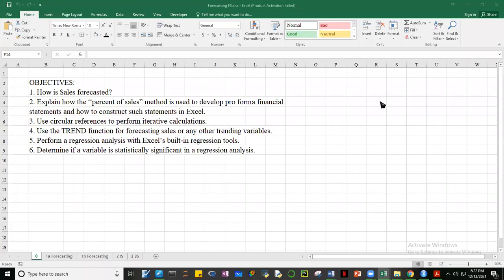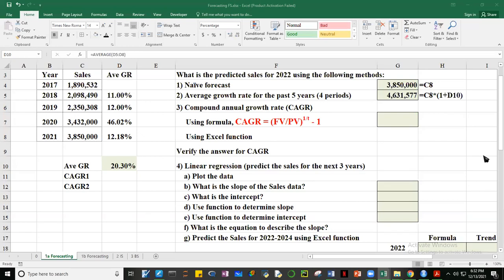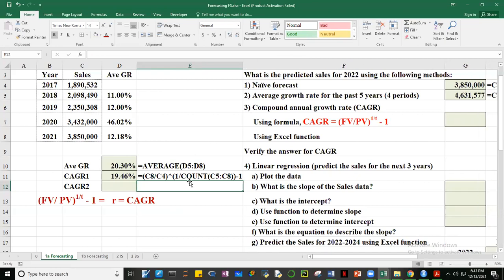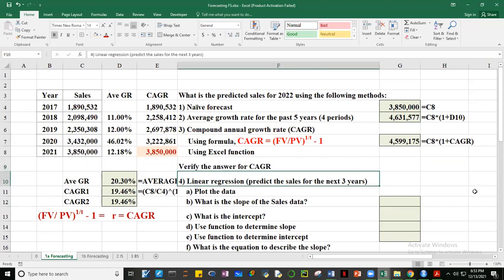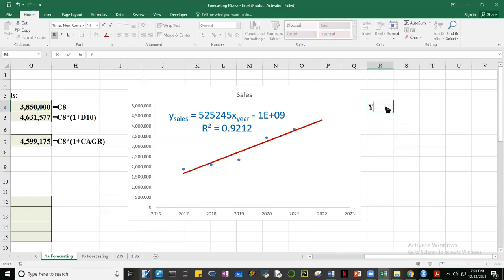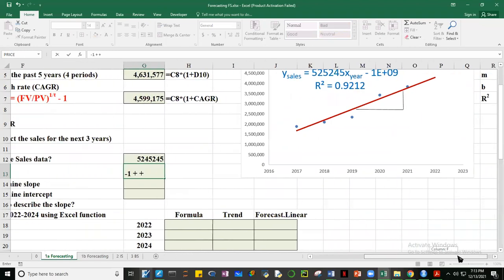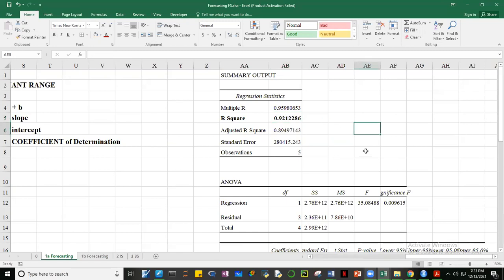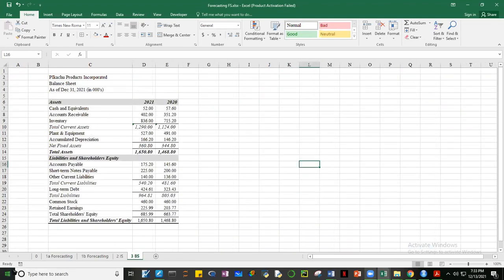FMDFINA K41 Dec 13, 2021 FS Forecasting1